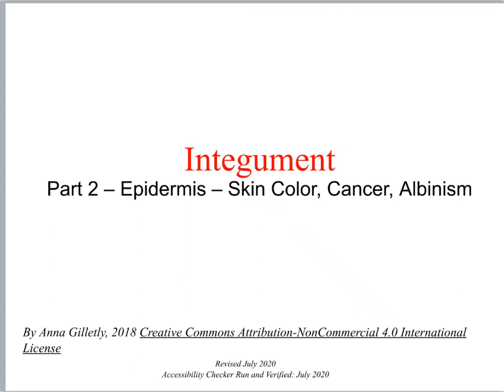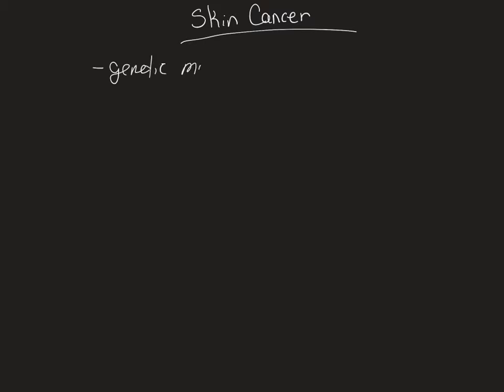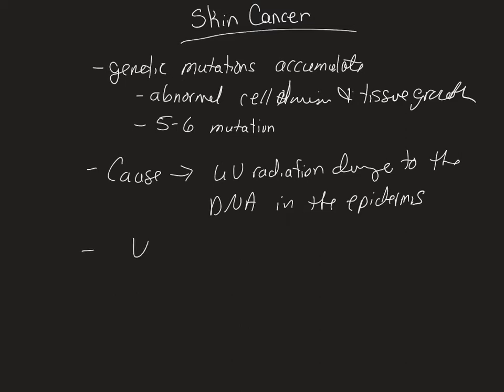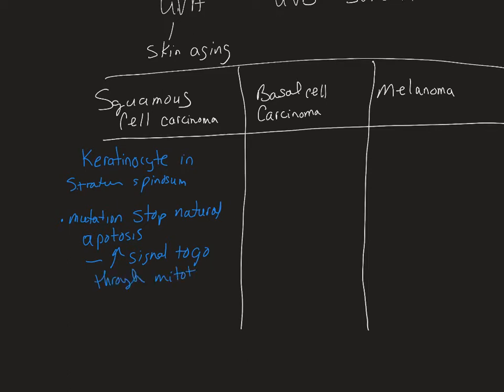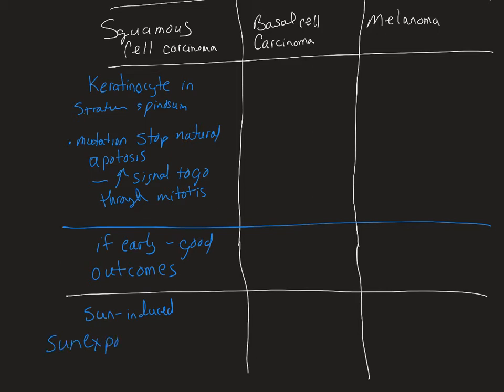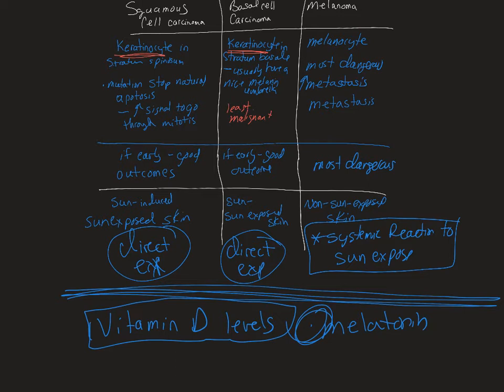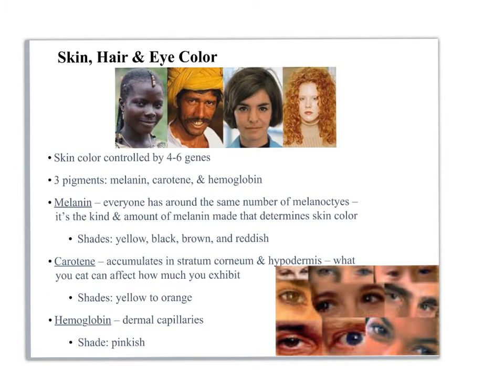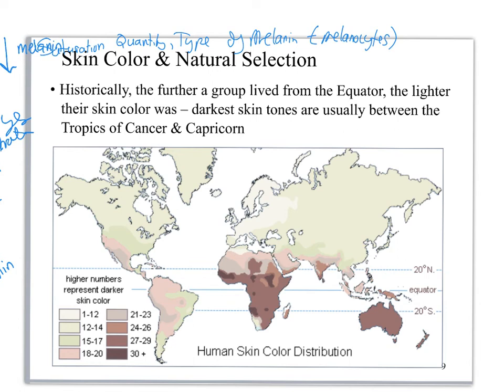2210 ch06 pt2 skin issues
A video lecture for CNM A&PI lecture course that features the integumentary system. Part 2 focuses on skin cancer, skin color, and albinism.